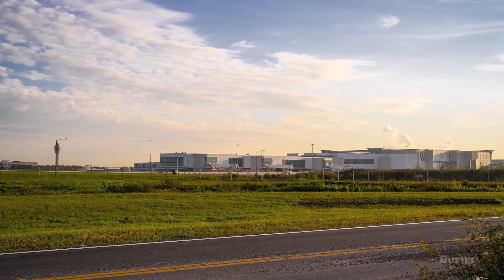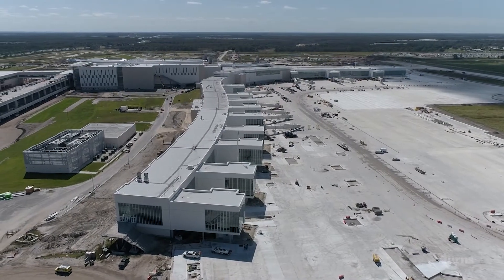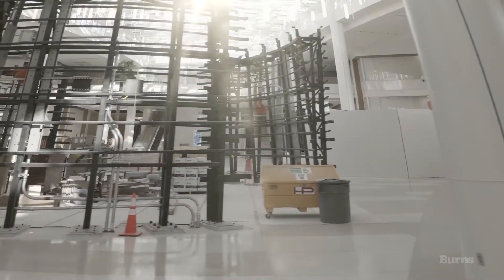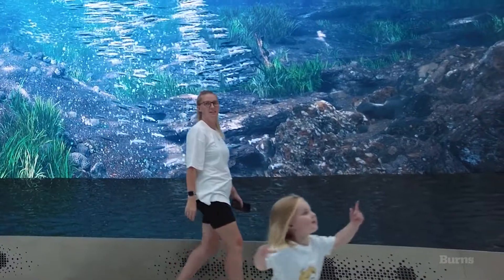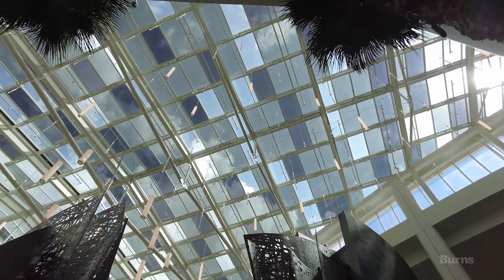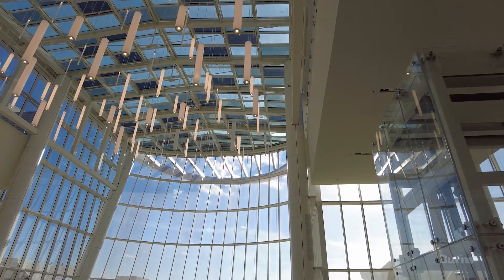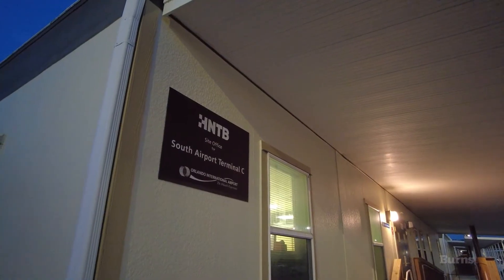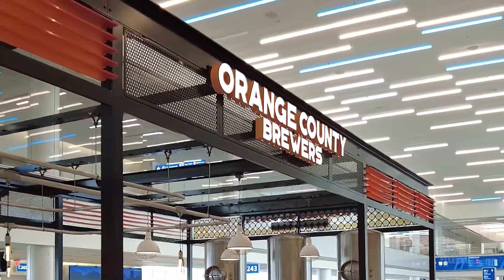Terminal C at Orlando International Airport (MCO)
Burns is proud of our role bringing to life the leading-edge technology systems on display at Orlando International Airport’s Terminal C.

Burns led technology, multimedia and special-systems engineering for the $2.8-billion project, the first LEED®v4 airport campus. Amenities and enhanced systems throughout the 15-gate terminal expand airport capacity by 25 percent, expedite passenger processing, uphold the highest security standards, and provide entertainment during traveler dwell times.